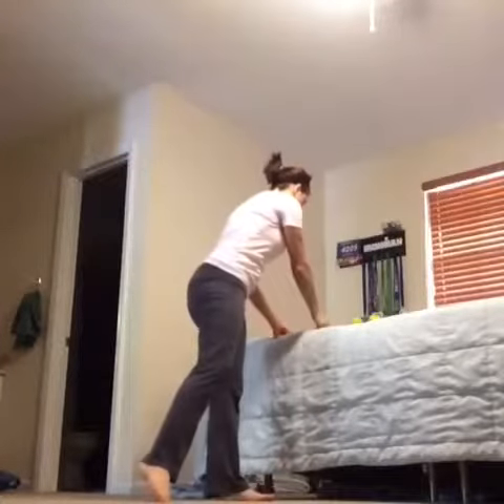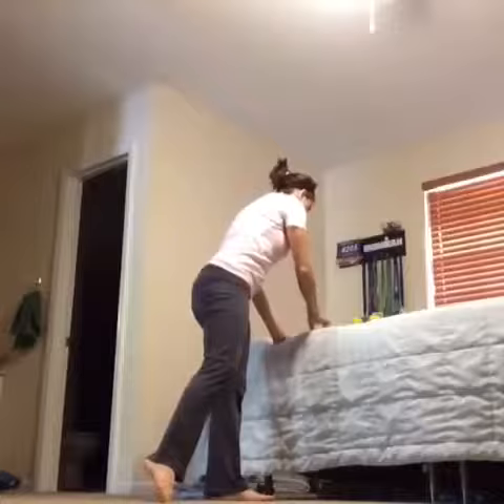1 minute challenge SQUAT CALF RAISES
This is a great lower body workout... Can't forget about those calves